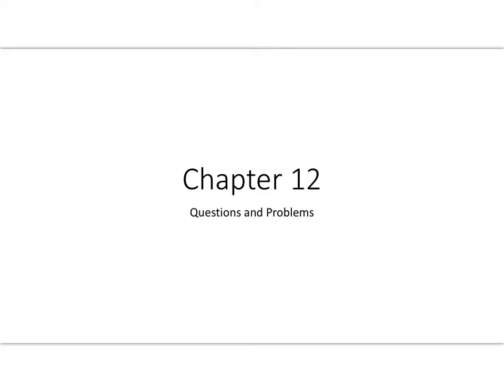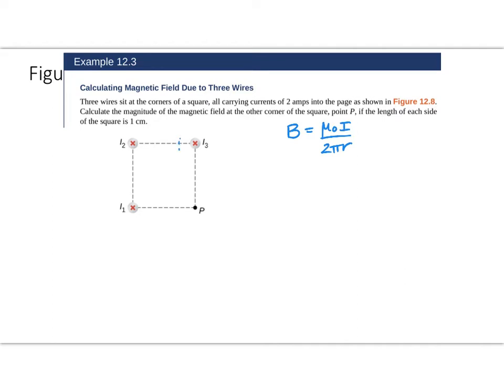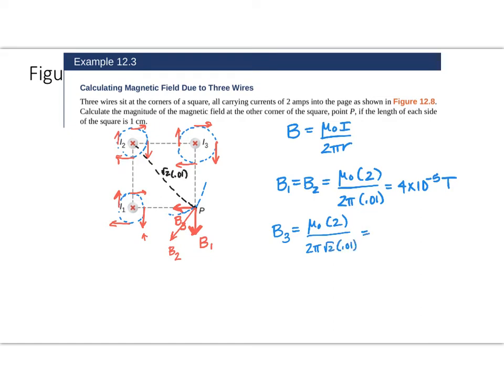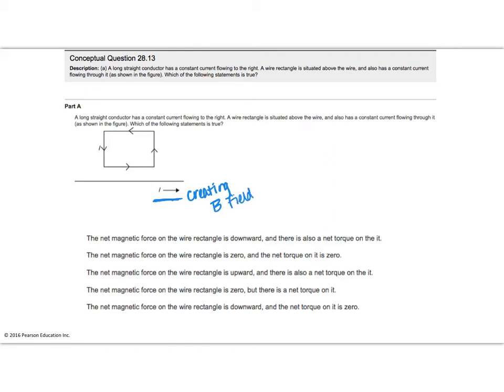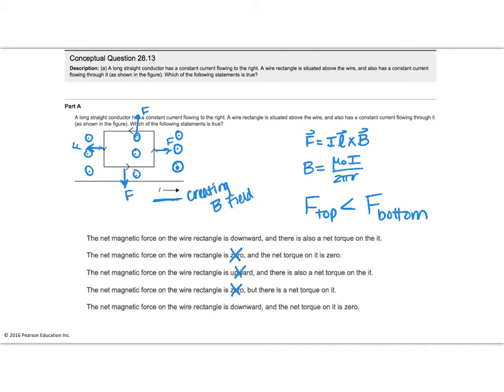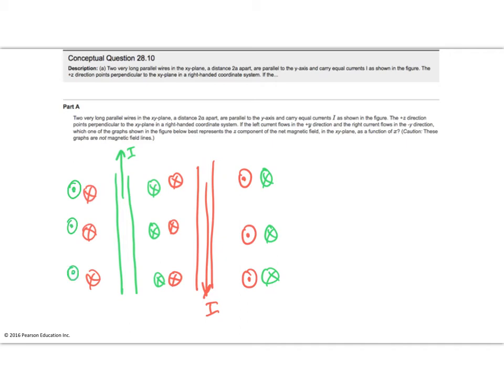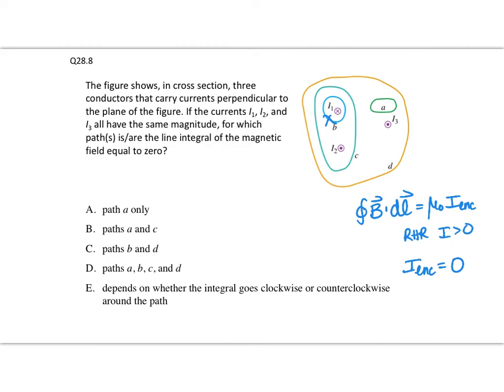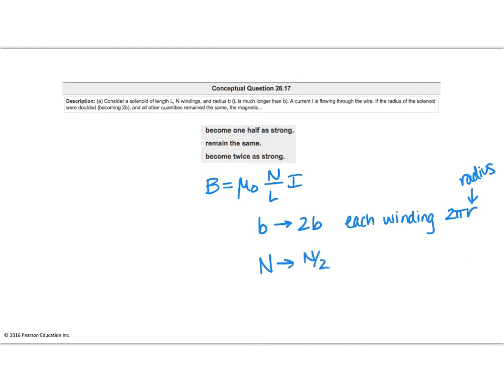Chapter 12 problems